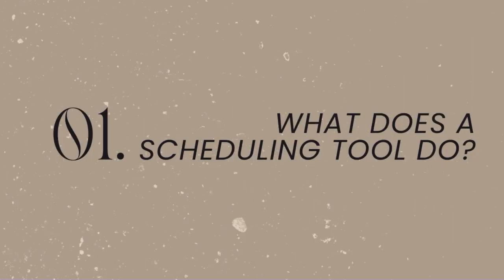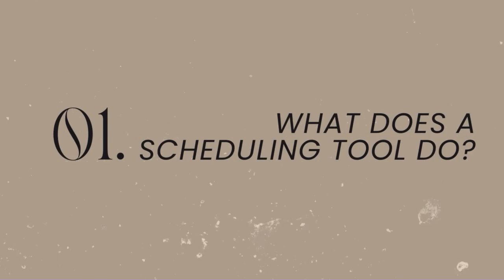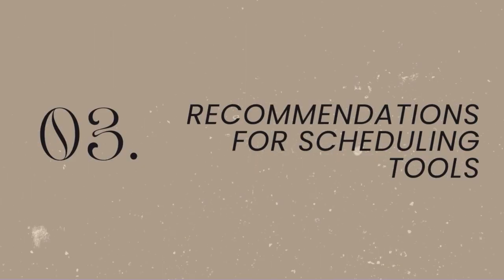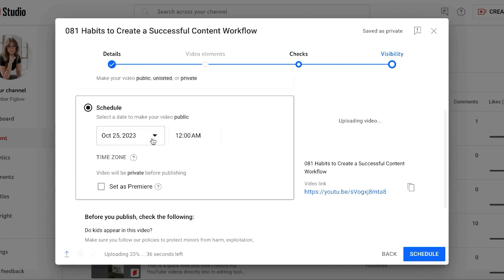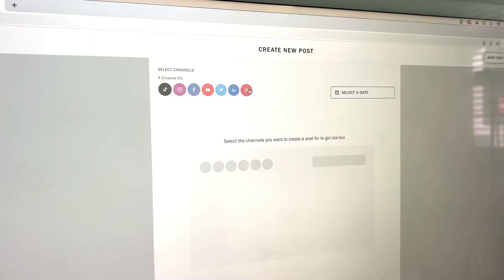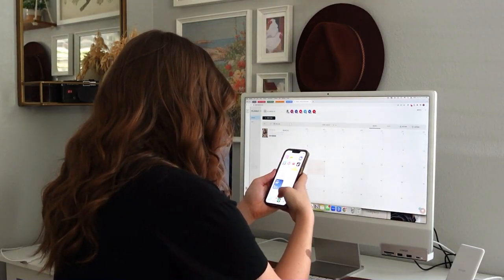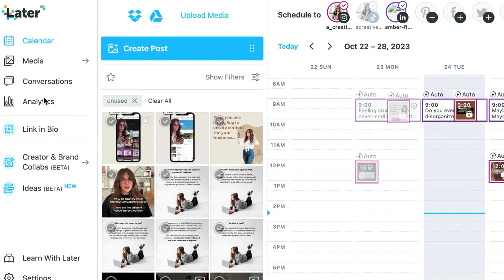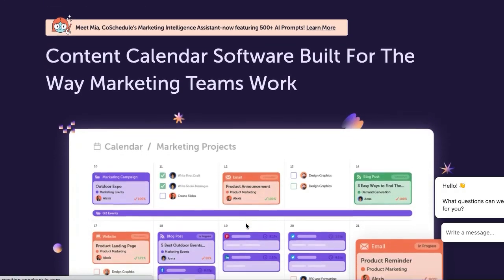Do you really need to use a social media scheduling tool in your business?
Do you actually need ANOTHER app to help you post the content you've worked so hard on?? The short answer is: YES.

In today's video I want to explain to you WHY you need a social media scheduling tool for your small business and recommend end some of my favorite tools to get you started.

// TIME STAMPS //
00:00 Intro
00:23 What does a social media scheduling tool do?
01:33 What should you look for in a scheduling tool?
03:37 Recommended tools

// QUESTIONS? //